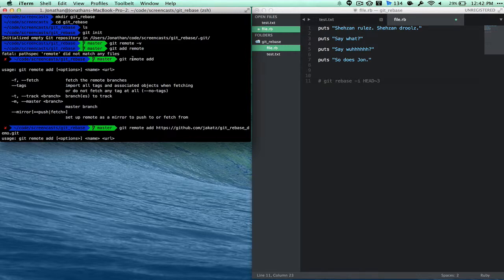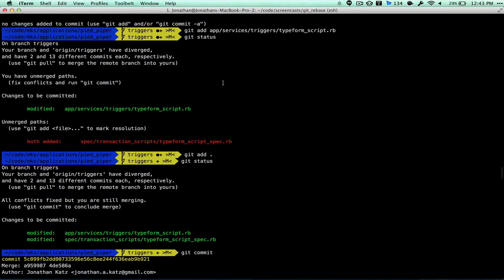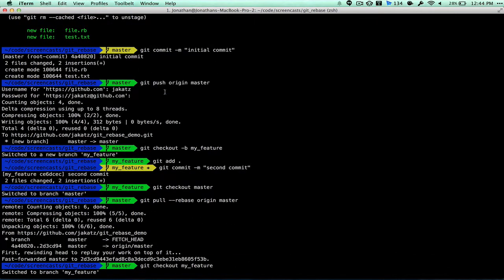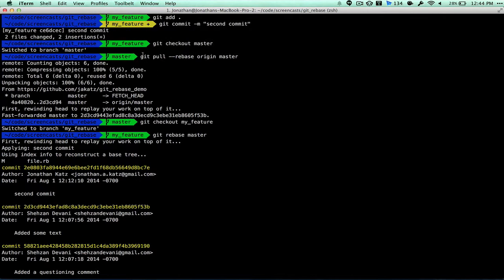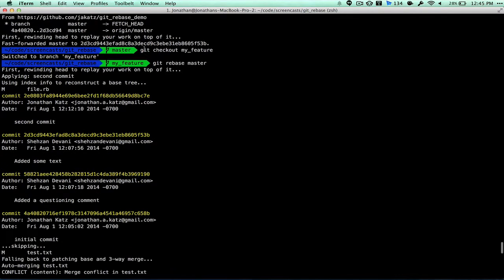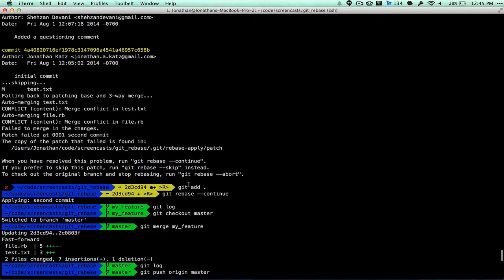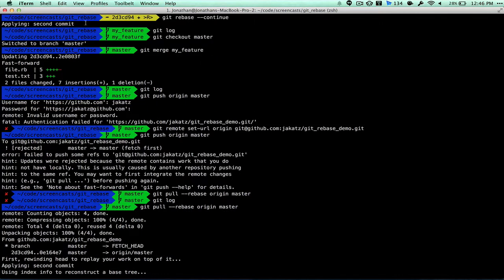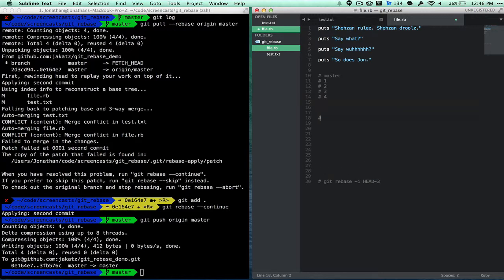100 Days of Coding - Day 4 - git rebase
I go over the git rebase command